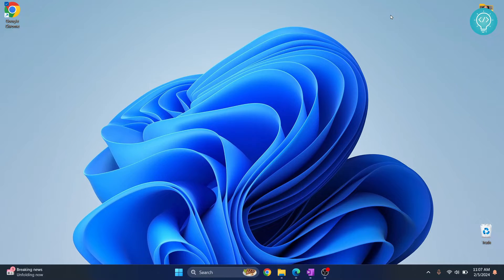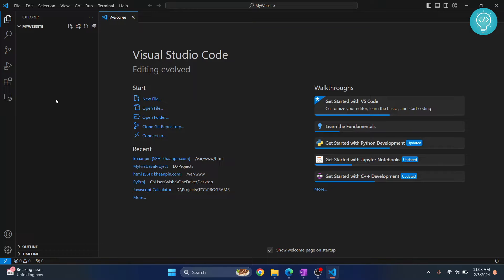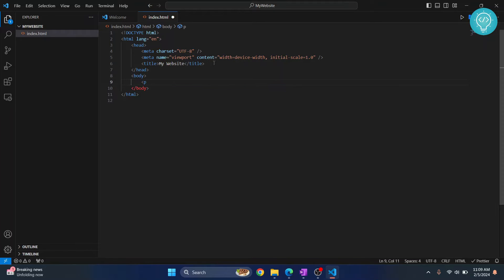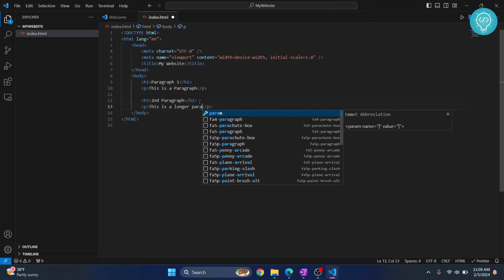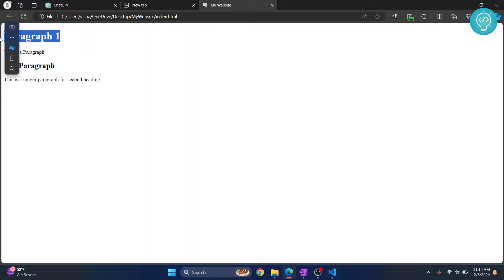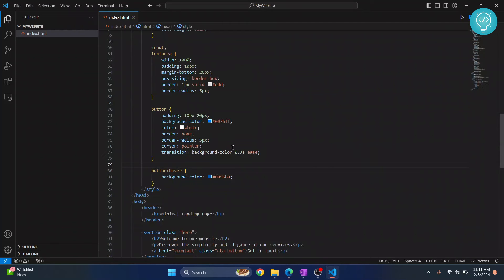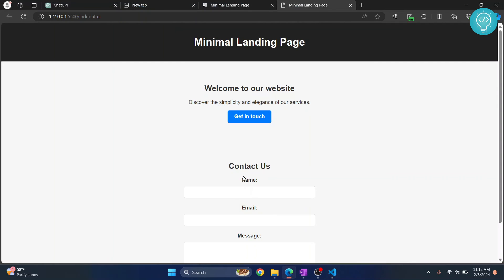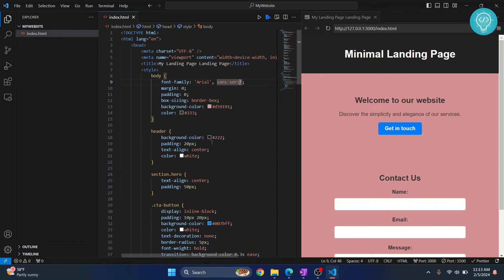How to Create a Website in Visual Studio Code Easily (2024 Update)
In this video, I'll show you how you can create a website in visual studio code(vscode). Visual studio code is a very popular IDE for web development due to its extensive extensions support.

In this video, we will create a website in vscode, and we will run it and test it. I'll also show you how you can run the website within vscode and test and debug the website faster.